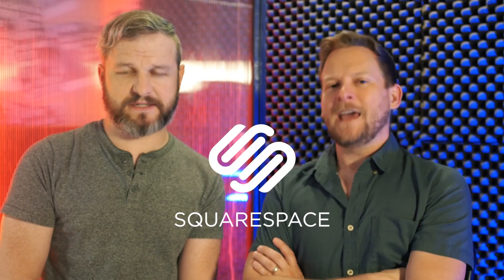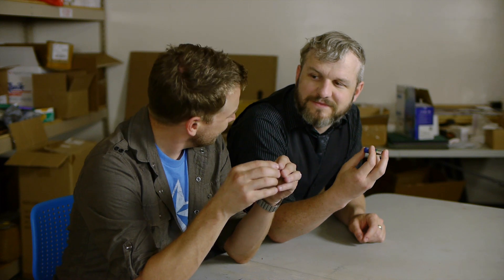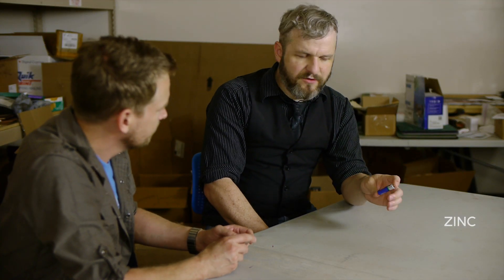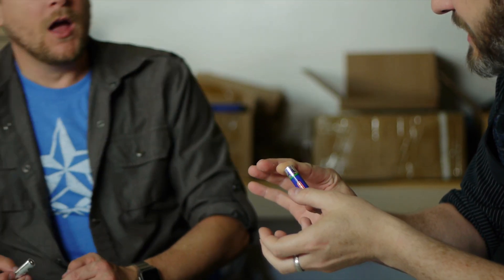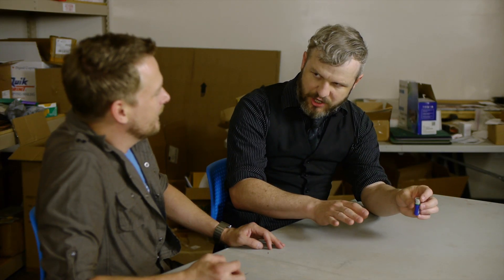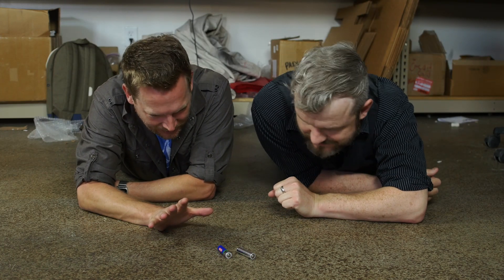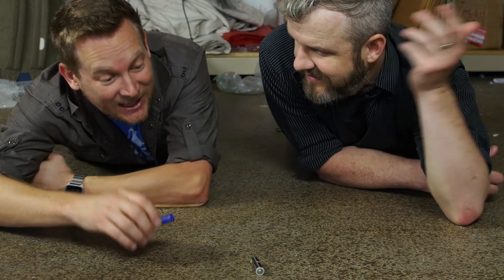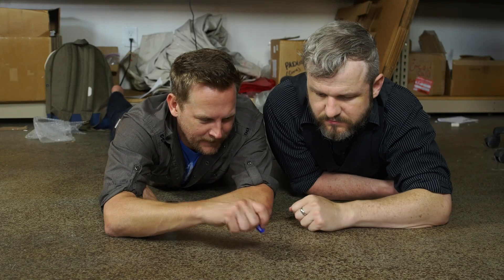The Truth Behind the Battery Drop Test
Brian and Jason heard that a battery's charge can be tested by just dropping it, so they get to the bottom of whether it works and why.
Additional Information
The Princeton article on the relationship between the bounce and charge of alkaline batteries